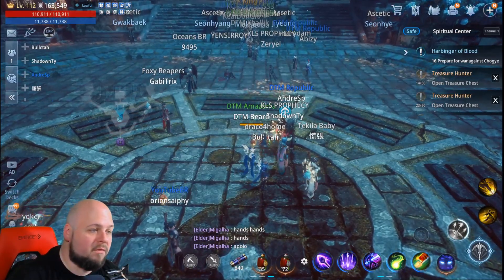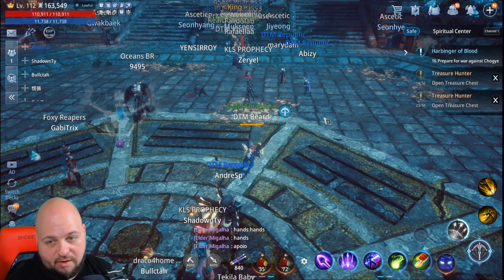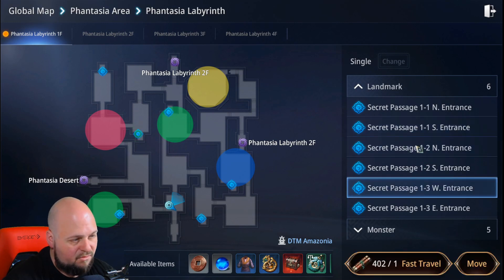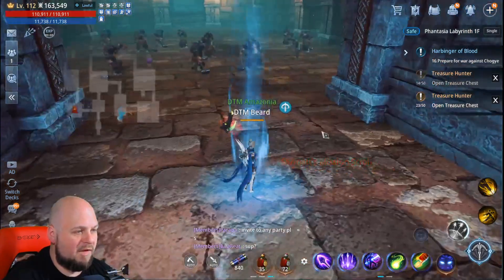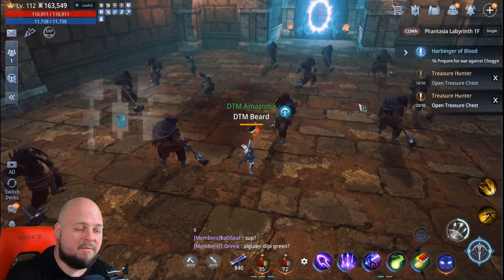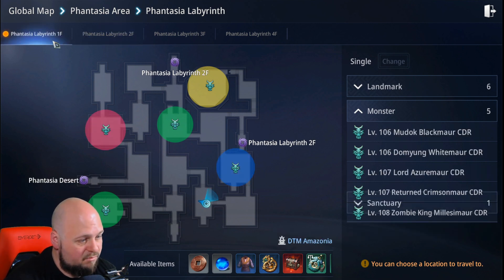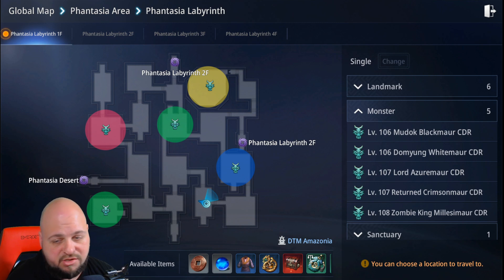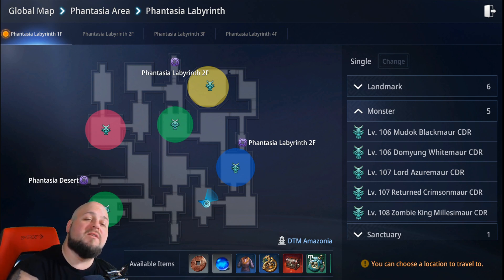MIR4 Leveling Guide: 100 - 110! Best AFK Spots and Tips for Magic Square, Secret Peak, Phantasia!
MIR4 Leveling Guide - 100 through 110!

My MIR4 Info:
DTM Beard

Other Content!

MIR4 - THE END!?!  NFT IS HURTING THE GAME!  NFT Analysis and Game Breaking Design!

0:00 - Intro
0:54 - Magic Square and Secret Peak
1:58 - Redmoon Valley
3:02 - Phantasia Labyrinth
6:28 - Closing